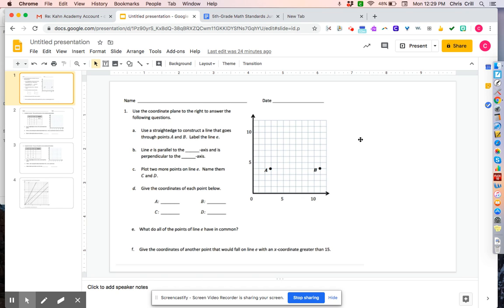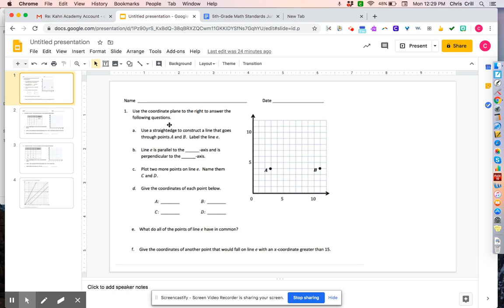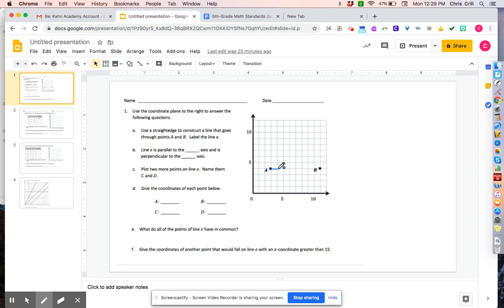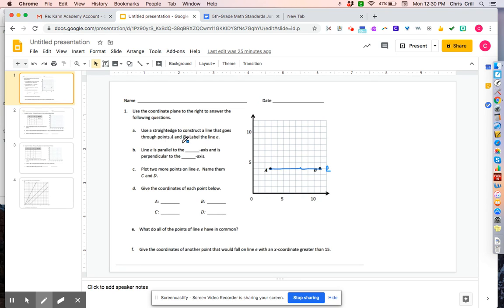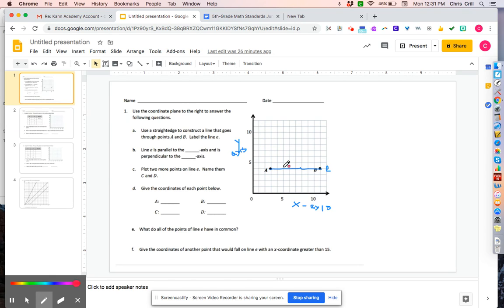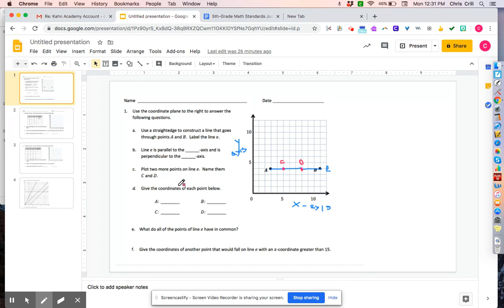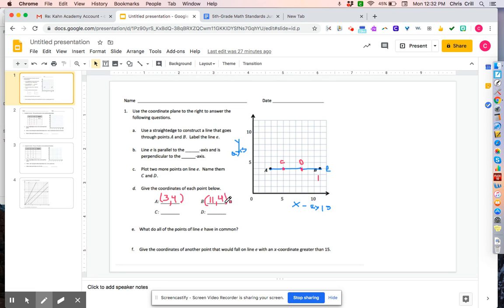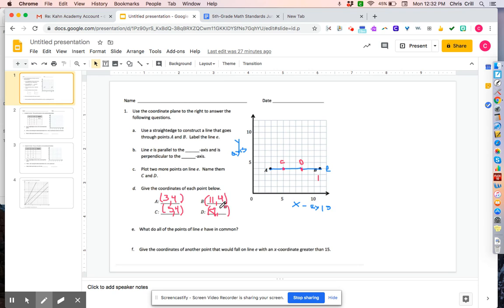Module 6 lesson 5: May 18, 2020 12:33 PM